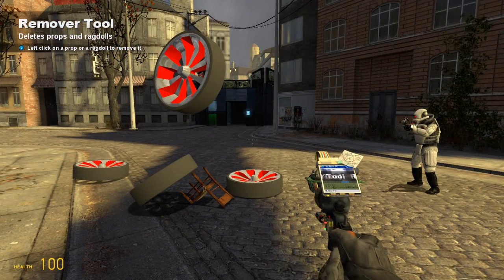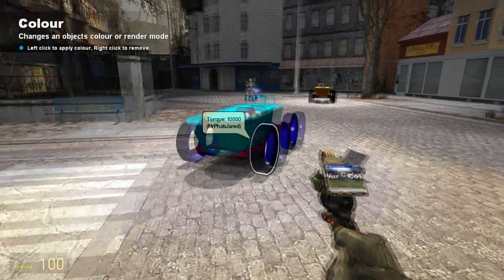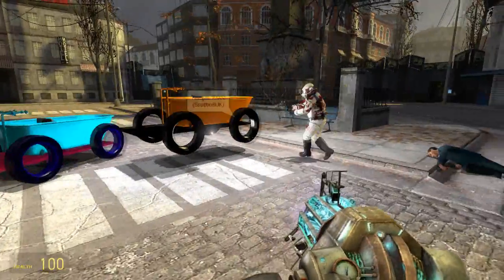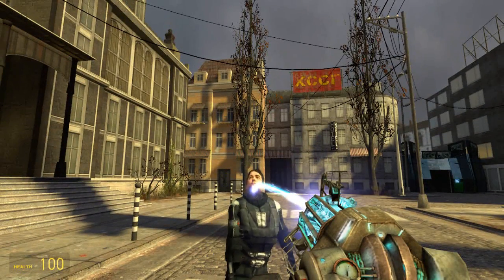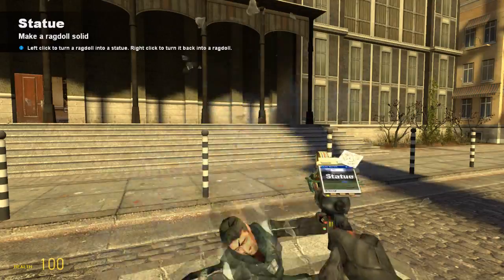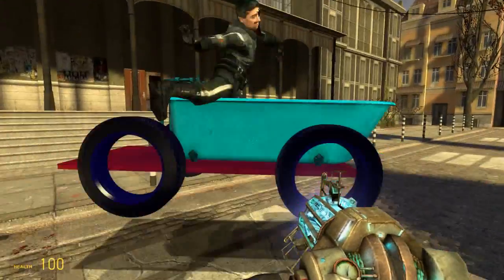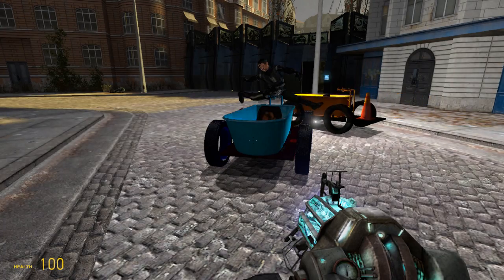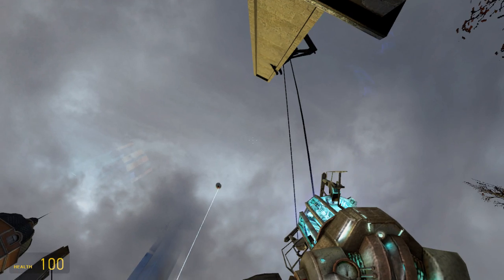Garrys Mod - Garry's Mod 101 : Fail Carts w/MrPhatJared and Scotto6 Part 3